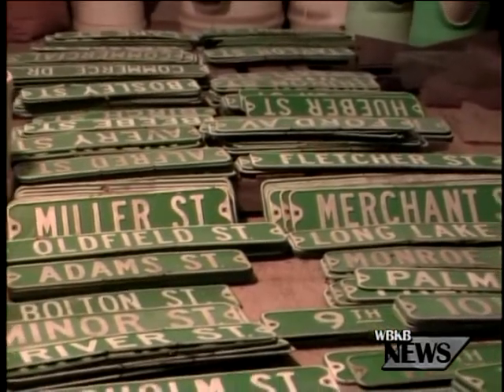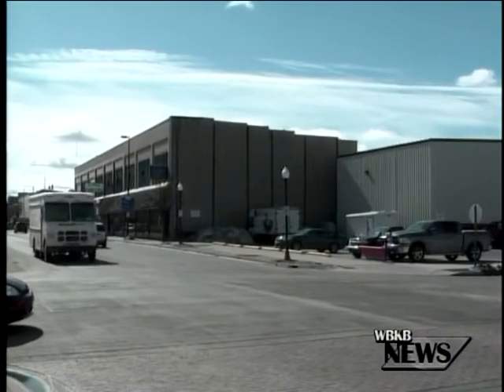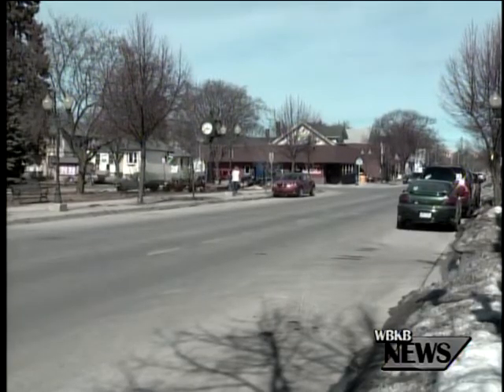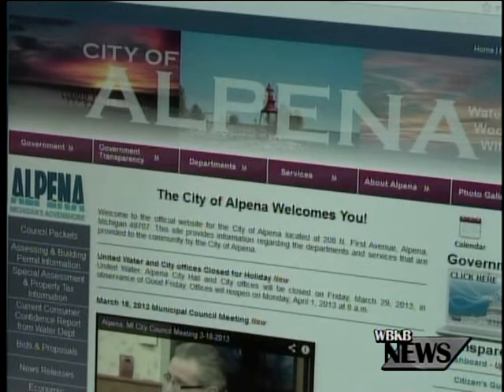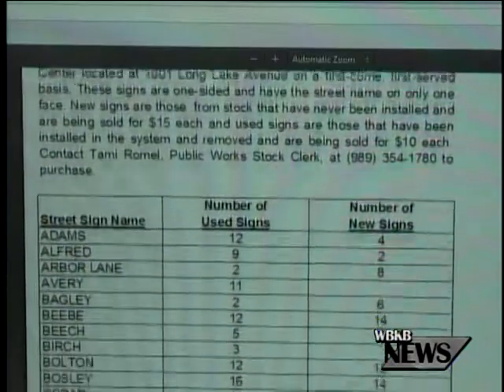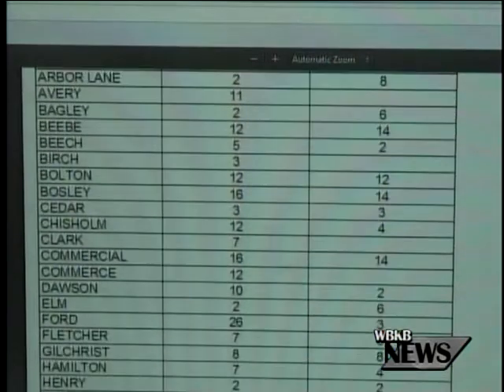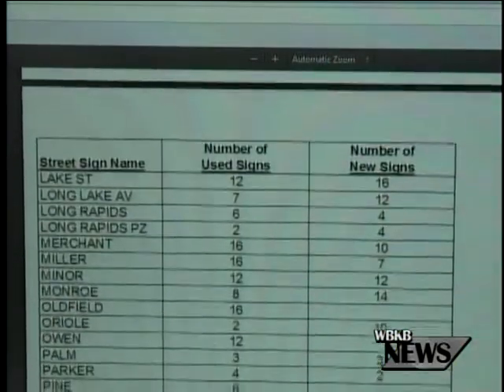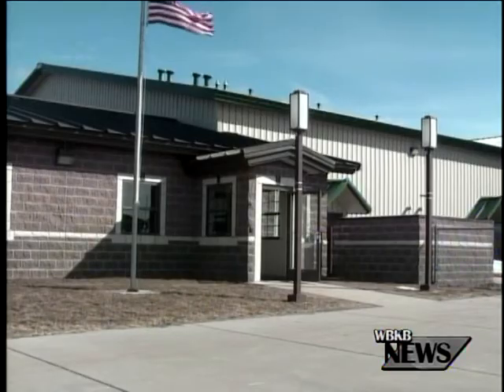Street Signs for Sale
The City Engineering Department is once again updating street signs, meaning residents can purchase used signs, and new ones still in stock. This is the second year the engineering department has sold outdated signs by advertising on-line, and the third cycle of street sign updates is now approaching. The engineering department says the signs that are currently for dale are mostly from the north side of town, the section of the city that has recently gone through signage updates. Read further for more information on where signs can be purchased.